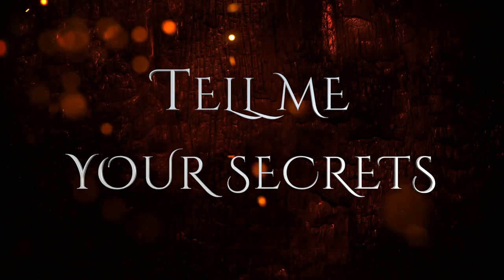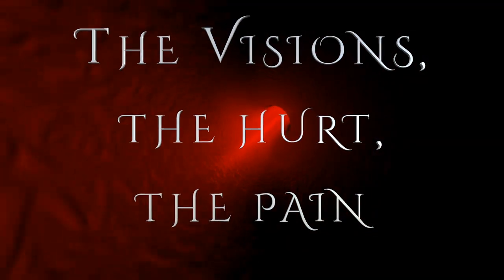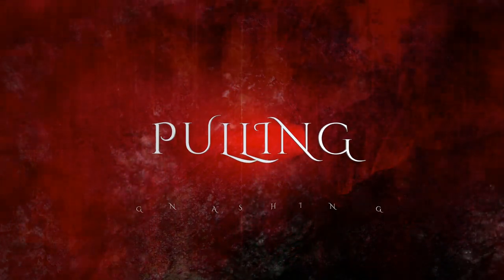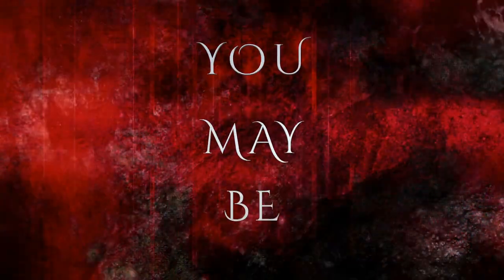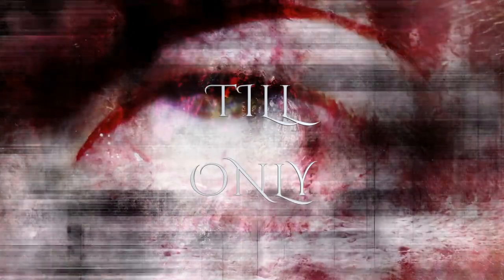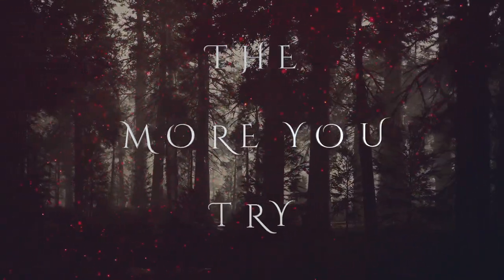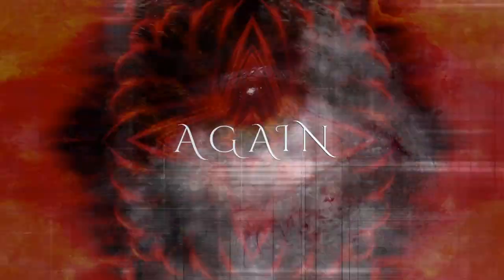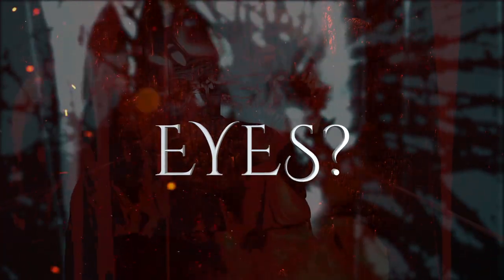Stacy Dycus - "Wither" - Lyric Video